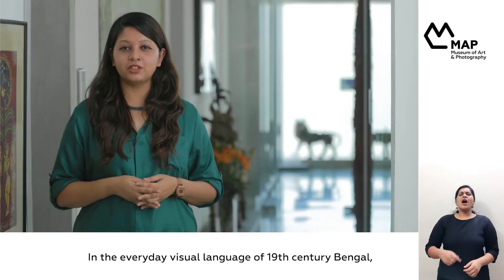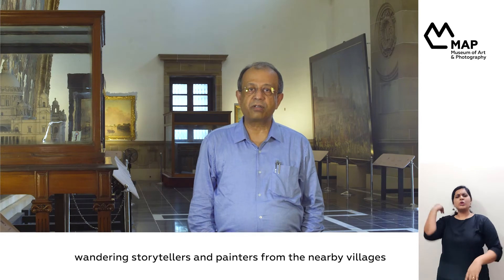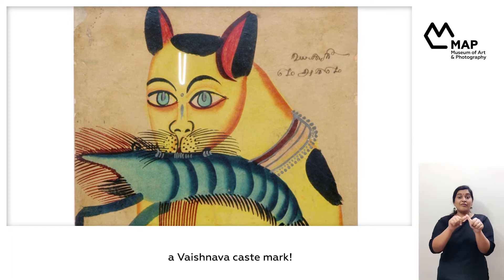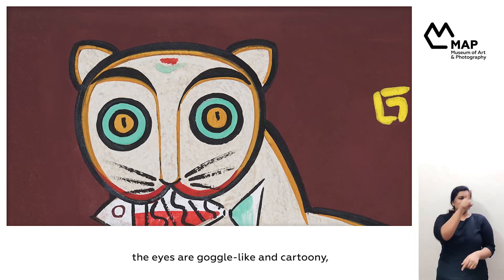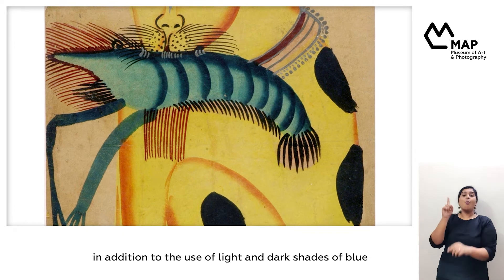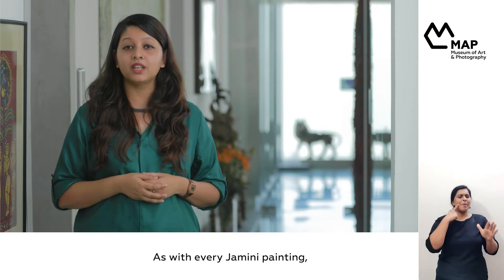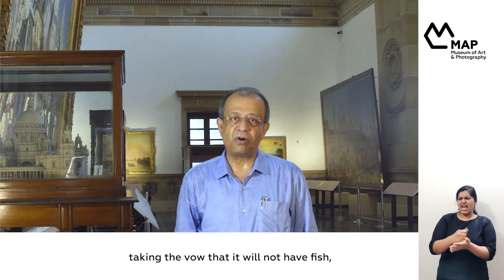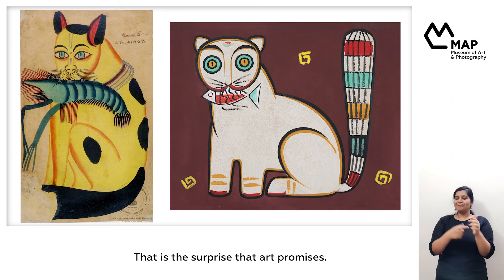The Cat and Prawn I Museums Without Borders I With ISL & Subtitles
Made popular by the patua painters of Kolkata, the cat and prawn is a motif widely featured in Kalighat paintings. In collaboration with the Victoria Memorial Hall, this episode uncovers the meaning of this motif as it travels from the 19th century to the present.

Linking collections around the world, Museums Without Borders is a unique digital collaboration between MAP and institutions in India and across the world. Ranging from six to ten minutes, each episode in this series juxtaposes an artwork from MAP with an object from a partner museum exploring commonalities and differences in style, subject or narrative.